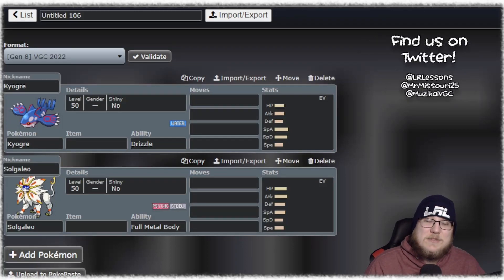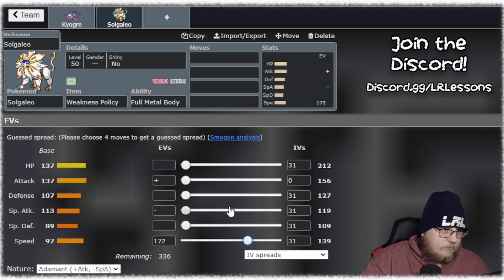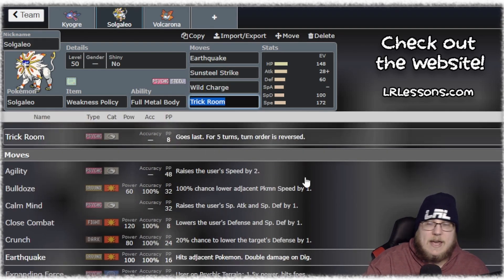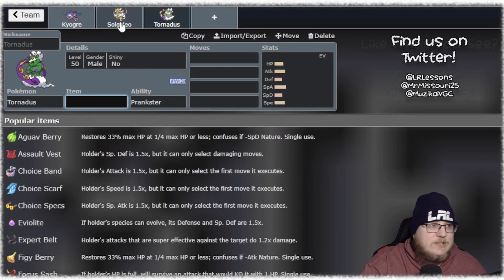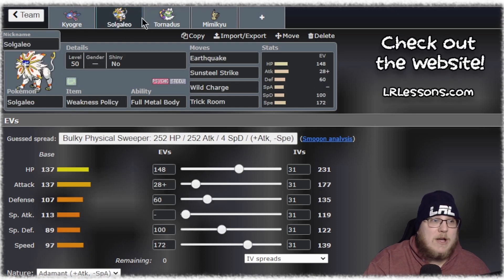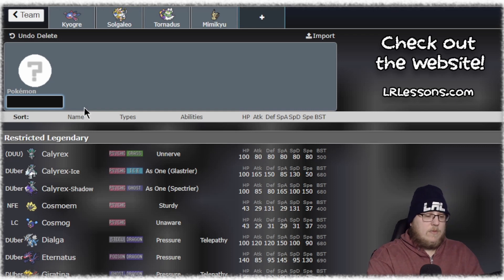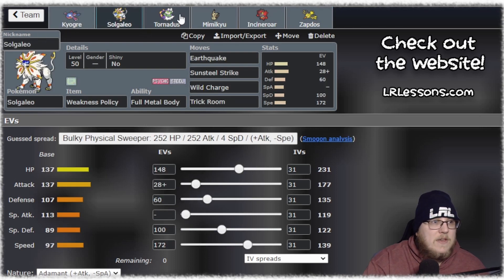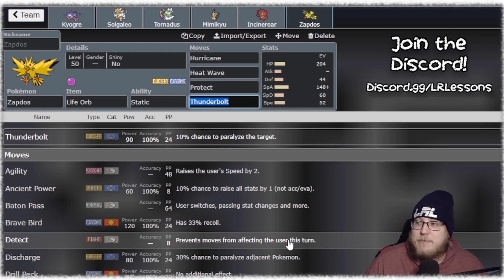This OR That? Teambuilding with Solgaleo and Kyogre! | Deep Dives Ep. 90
Carl is back to get you prepared for the return of IRL events in the coming weeks! Whether you're a battle tested veteran or this is your first Regionals experience ever, this new format for Deep Dives will get you battle ready!

Join the Littleroot Lessons Discord!

If you want to support what we do now that our ad cents are gone, you can! Use this link to help us grow!